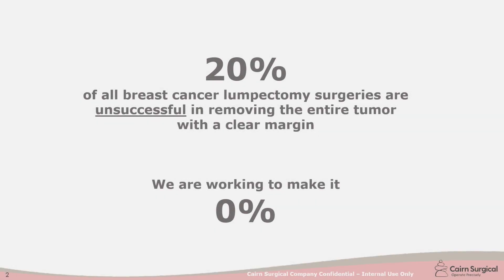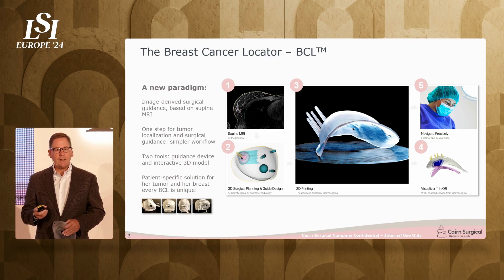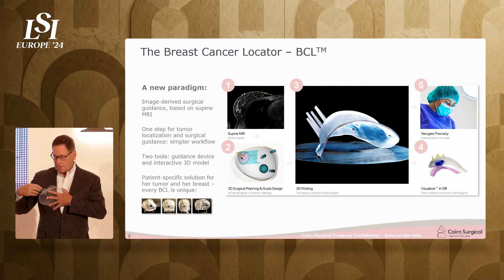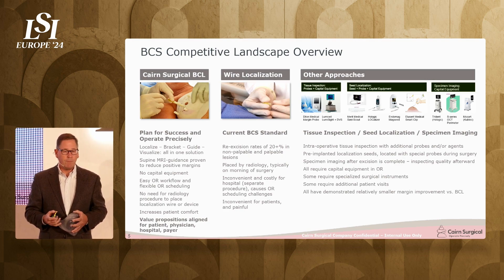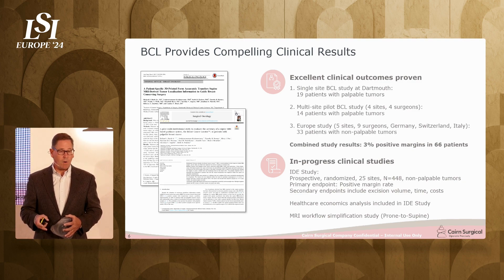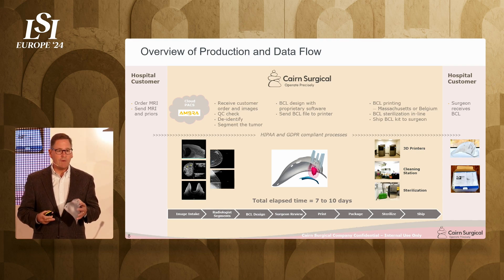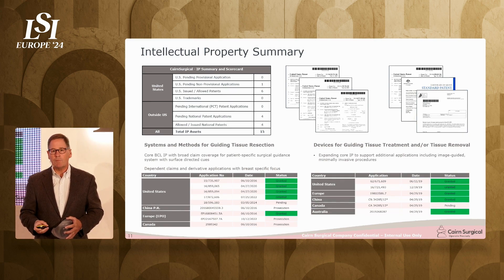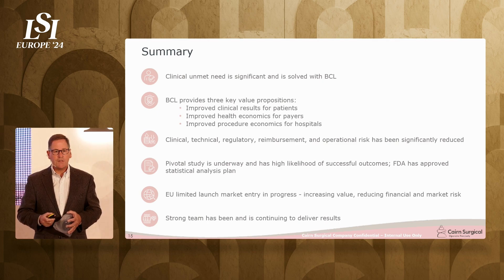David Danielsen, CairnSurgical - Patient Specific Breast Cancer Locator™ | LSI Europe '24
David Danielsen presented CairnSurgical at LSI Europe ‘24 Emerging Medtech Summit in Sintra, Portugal.

The Breast Cancer Locator™ (BCL™) is a proprietary, patient-specific, 3-D printed surgical guide designed to reduce positive margins during breast cancer tumor removal. The BCL™ provides information regarding tumor size, shape, and margin boundary to assist surgeons in the excision of cancer and preserve normal breast tissue.

Our 2025 Event Schedule:

LSI USA '25 (Dana Point)
March 17th - 21st, 2025
At the Waldorf Astoria Monarch Beach Resort

LSI Asia '25 (Singapore)
June 10th - 13th, 2025
At The Ritz-Carlton® Millenia Singapore

LSI Europe '25 (London)
September 7th - 11th, 2025
At the JW Marriott Grosvenor House London